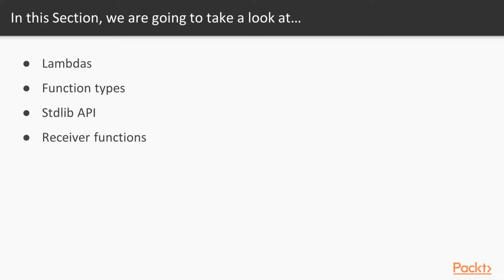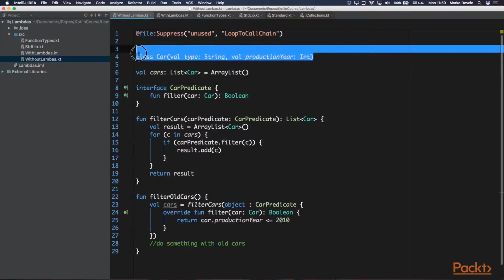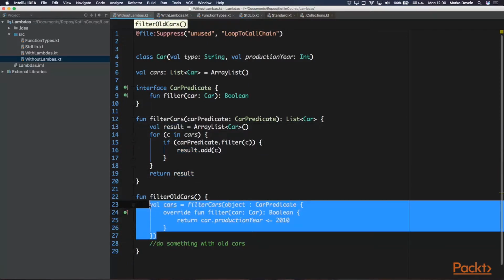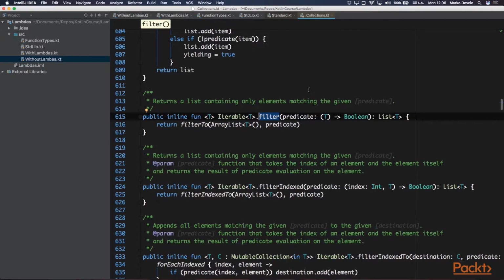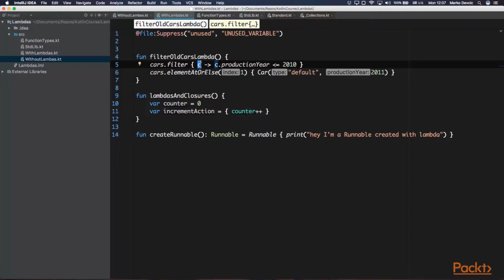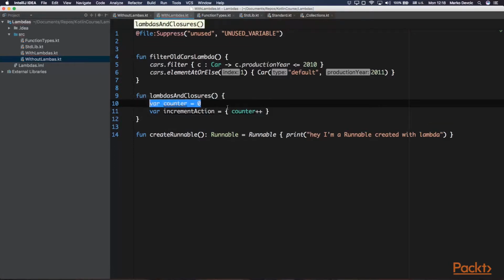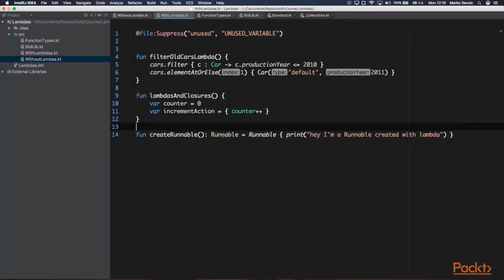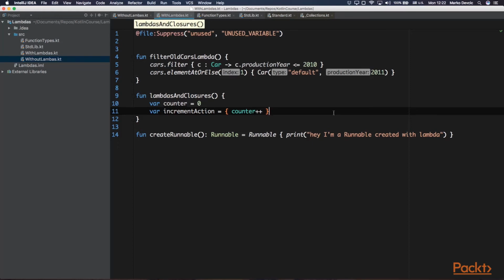Mastering Kotlin for Android Development : Lambdas | packtpub.com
What are lambdas and how they improve the readability of the code?
• Explore the code without lambdas and its verbosity
• Learn about lambda syntax
• Defining lambdas